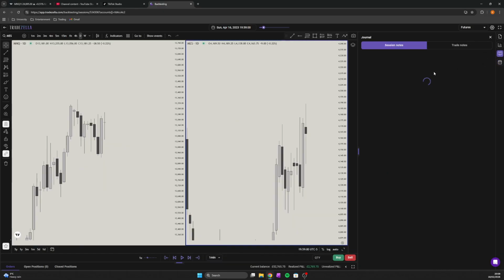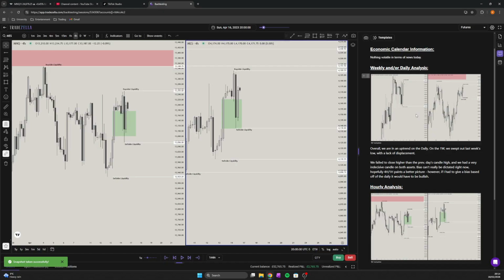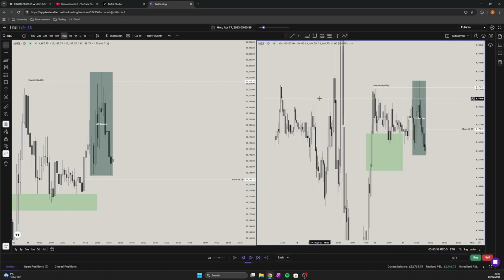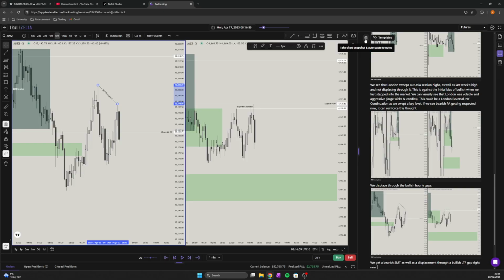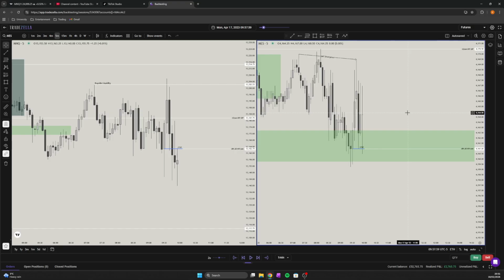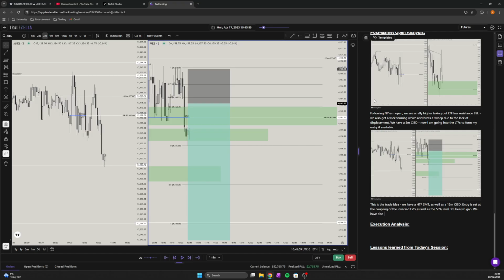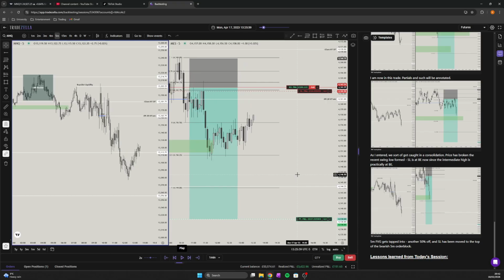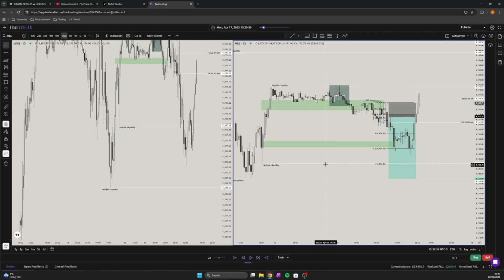Backtest w/ Me! #4 (18-02-2026)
Backtest w/ Me! #4

If anyone has a better understanding on the reversal in NY-pm lmk in the comments!